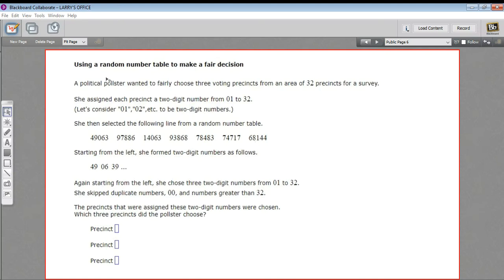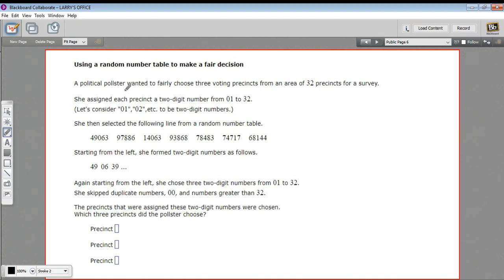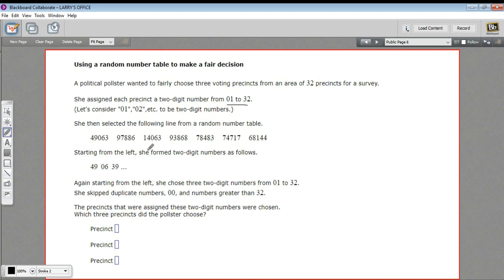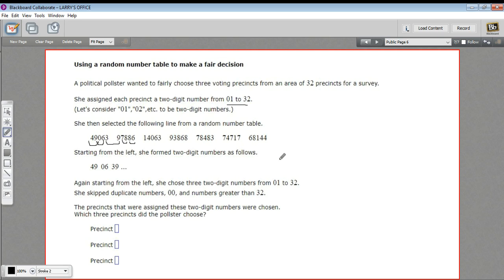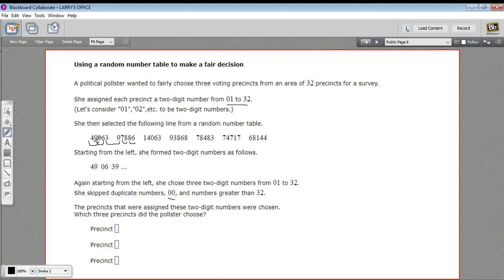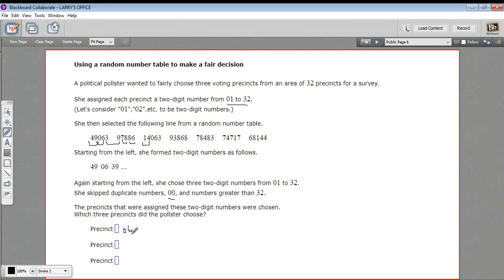Using a random number table to make a fair decisions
How to use a random number table to make a fair decision